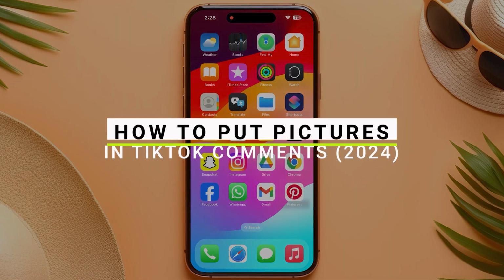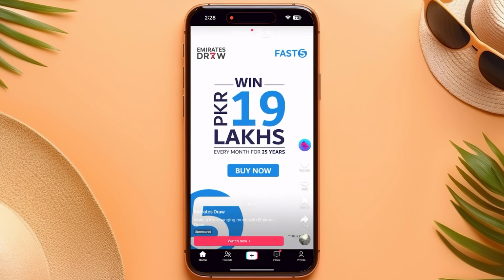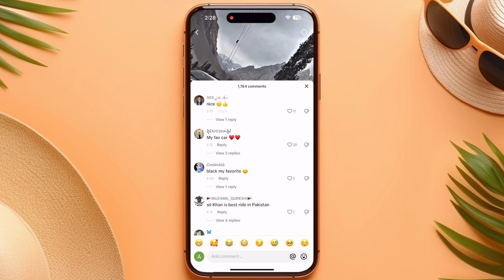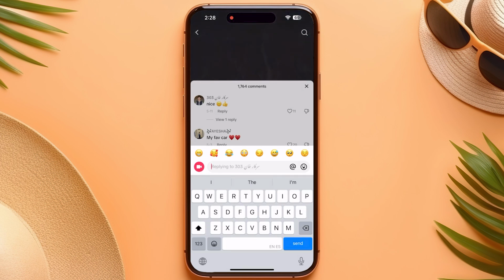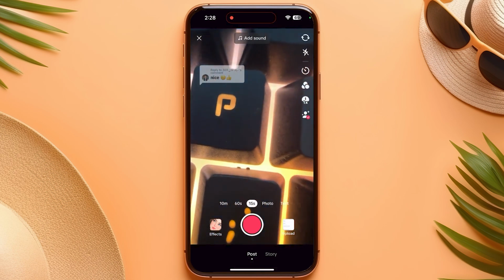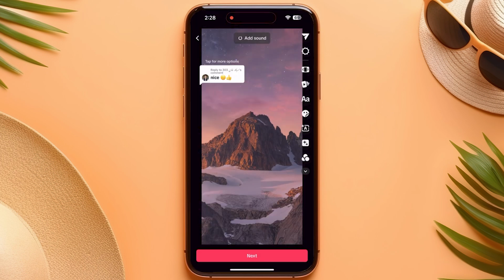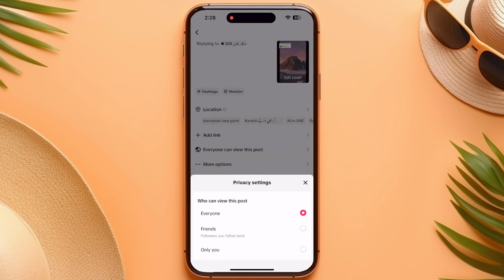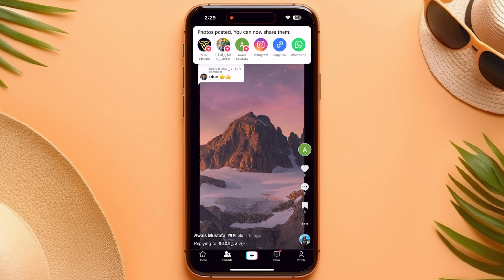How To Put Pictures In TikTok Comments (2024) | Add pictures in tiktok comments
Are you looking for a video about send pictures in tiktok comments, in this tutorial I'll show you exactly add pictures in tiktok comments. watch the video until end to learn use pictures in tiktok comments.